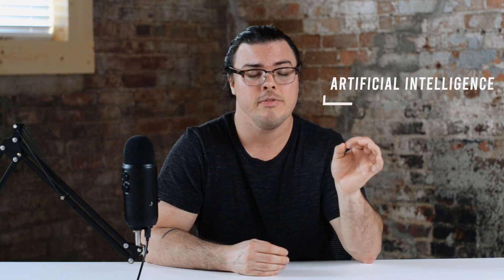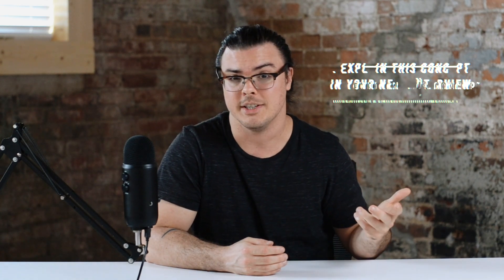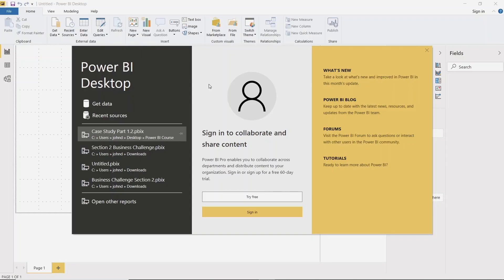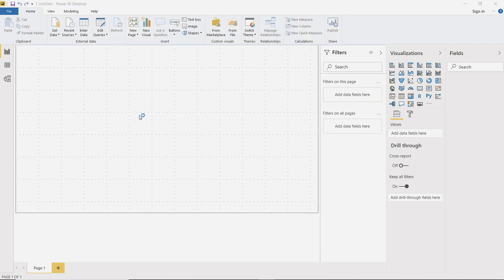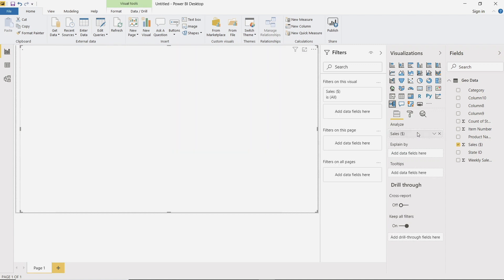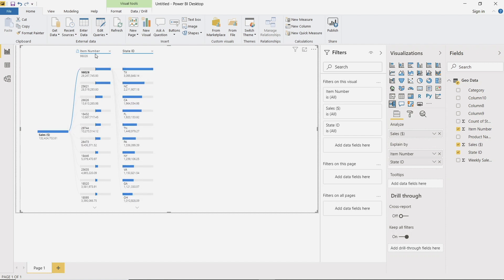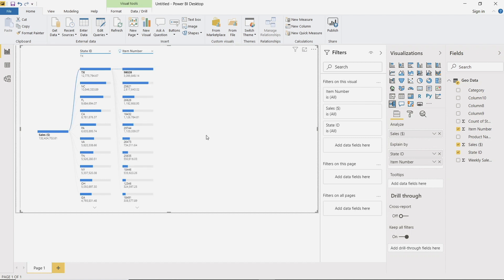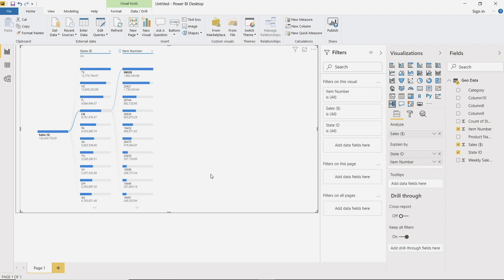Exam DA-100 Exam Topic: Applying AI Insight in Power BI Case Study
Looking for a course to help you pass the DA-100? We've got you covered

In this video John David breaks down how to use AI to uncover insights within Power BI. He walks through a simple but valuable use case then talks through how to explain this case study in an interview setting.

Welcome to the How to Get an Analytics Job channel. Discover how you fit into the analytics marketplace, what skills you should build, and how to land your analytics dream job. Analytics agency owner John David Ariansen and career coach Elizabeth Illig will give you tips and tricks to land your dream job and level up your analytics career.